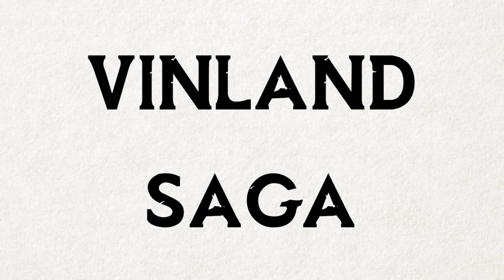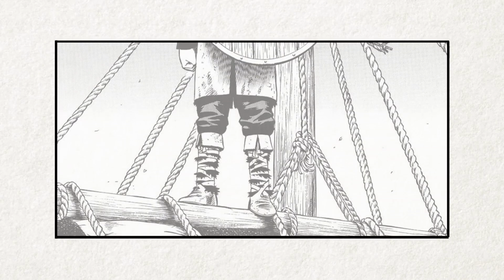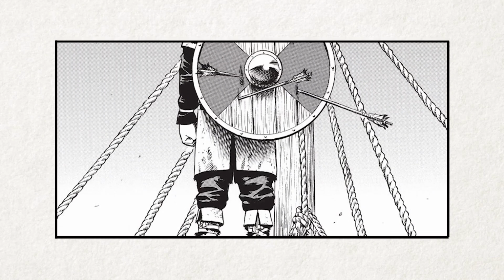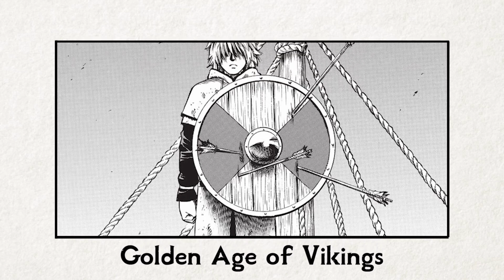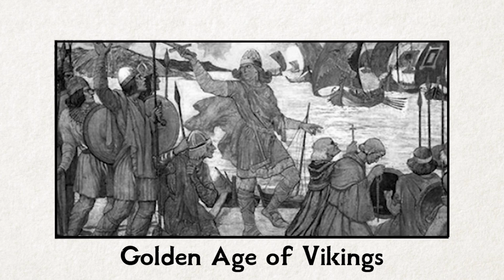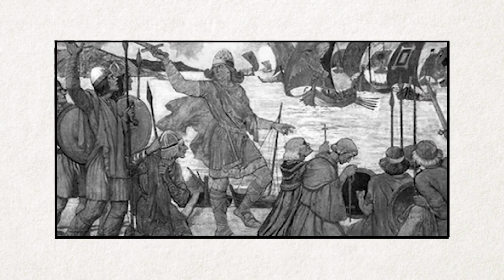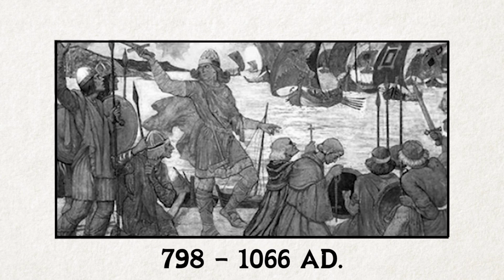Vinland Saga - The Power of Contrast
A man must build more houses than he has burnt. And this man must make a video on Anime Viking Pacifists.